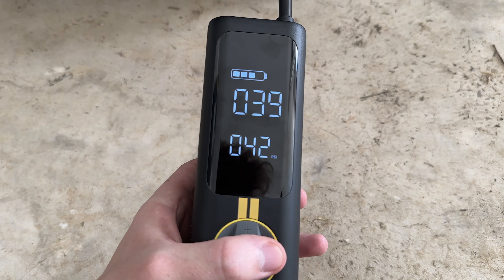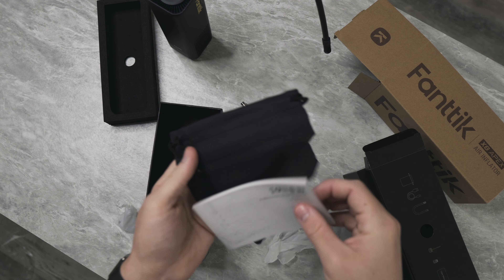My FAVORITE Tesla Accessory Just Got Even Better!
⬇️Get $50 off the total for Fanttik X8 Apex tire inflator, Amazon Prime only!⬇️

Buying a Tesla? Use my referral to get FREE Credits, Money Off, FSD, and/or Supercharging Miles

Screen Protector
Sliding Center Console Organizer
Armrest Organizer
Cup Holder Insert
Hidden Storage Insert

Floor Mats (3)
Floor Mats Extended (3)
Floor Mats (Y)
Floor Mats Extended (Y)

Samsung SSD
Endurance Micro SD

Portable Vacuum (Code: JJV8MATE might save you $$$)
Tire Inflator (Code: JEX8APEX might save you $$$)

Dash Phone Mount
Screen Phone Mount

Rotating Screen Mount
RGB/Ambient Interior Lighting Kit

Roof Sunshade (3)
Roof Sunshade (Y)

Radar Detector
Cheaper Radar Detector

Mud Flaps (3)
Mud Flaps (Y)

Ubertrurbine Wheel Covers (3)
Ubertrurbine Wheel Covers (Y)

Tint/PPF - Studio A in Louisville, KY does AMAZING work! (Tell them Jeremiah sent you)

J1772 Adapter Lock
Jack Pads
Mobile Connector Holder
Tire tread gauge

5 Gallon Bucket
Grit Guard
Spray Bottle
Car Wax
Power Clean
GSM 500 Towels
GSM 300 Towels
Waffle Weave Drying Towels
Wheel Protection & Coating
Wheel & Tire Brush
Stoners Invisible Glass Cleaner
Glass Reacher Tool
Colourlock for Artificial Leather
Baby Wipes
Free & Gentle Detergent
Ceramic Coating for Seats

Topics Covered:

New Tesla
Model 3
Model Y
Tesla Performance
Model 3 Performance
2023 Tesla Model 3
2023 Tesla Model Y